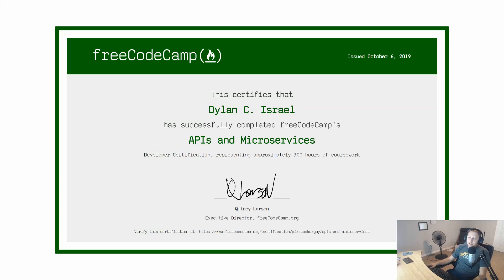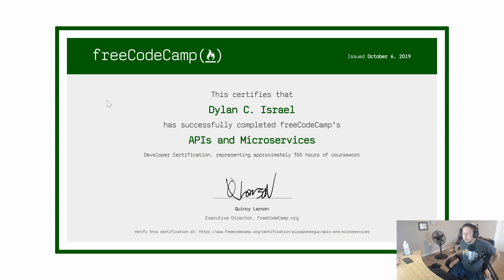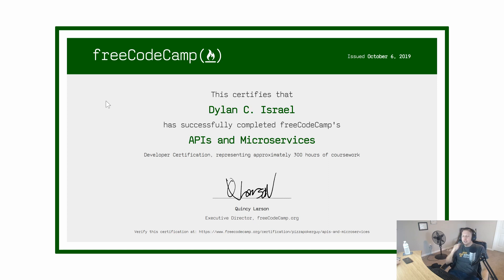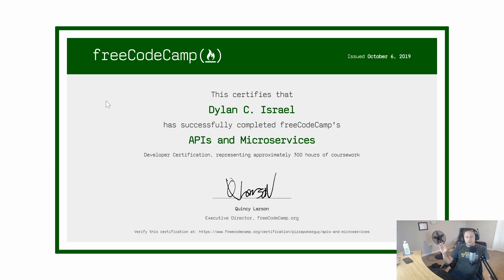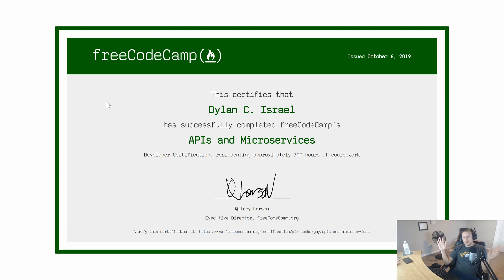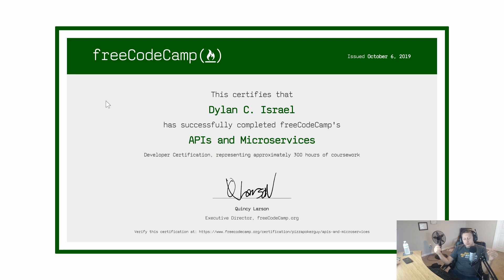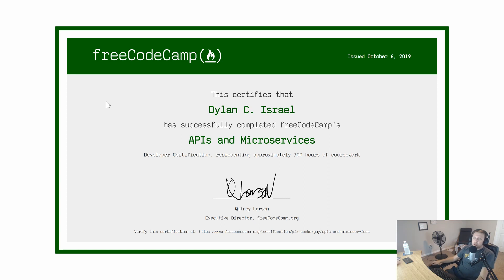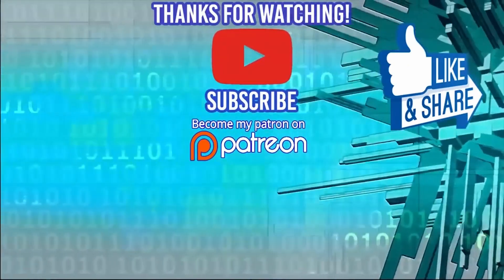FreeCodeCamp APIs and Microservices Certification Review | Ask a Dev with Dylan Israel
► MY COURSES
My Courses with huge discounts:

► BOOK RECOMMENDATIONS
» The Complete Software Developer's Career Guide:
» The Total Money Makeover
»  Clean Code
» The Clean Coder
» Clean Architecture
» Code Complete
» Cracking the Coding Interview

► MENTORING
» Tutoring, Mentoring and Course Walkthroughs available: